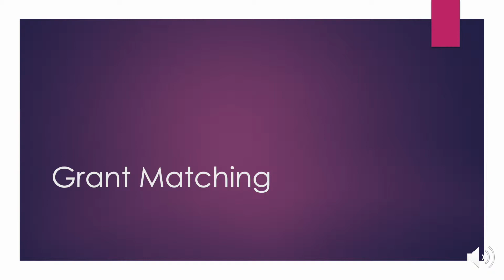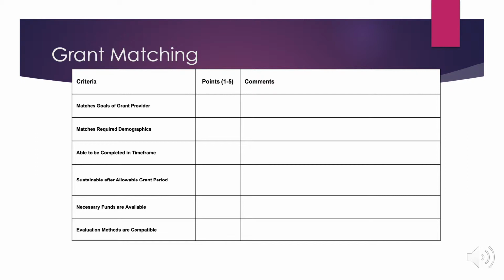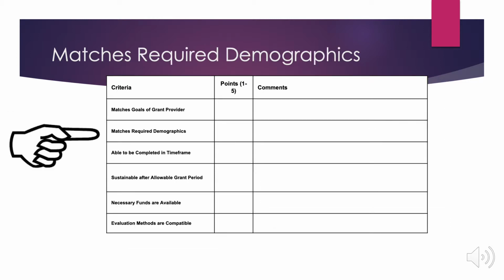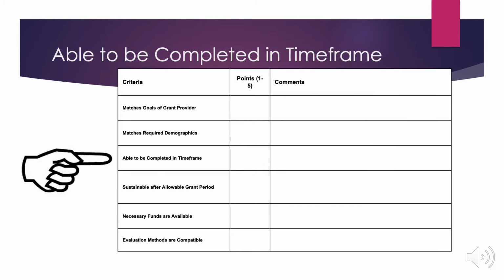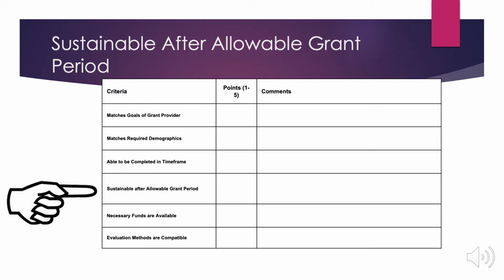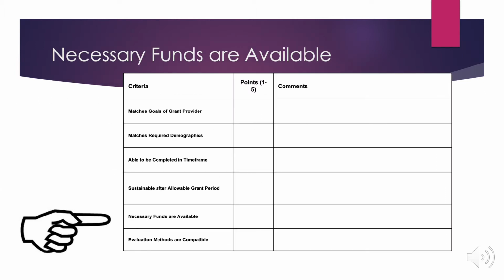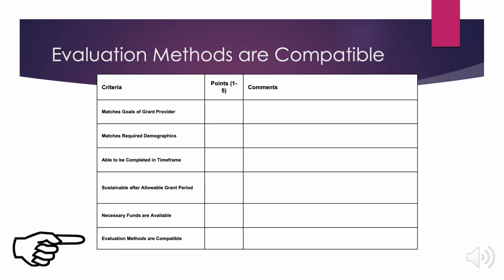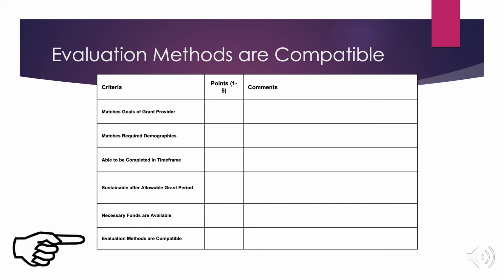Grant Matching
Grant matching criteria for Early Care and Education programs